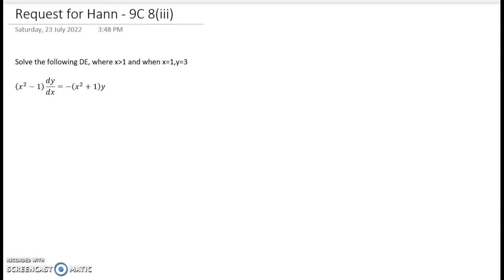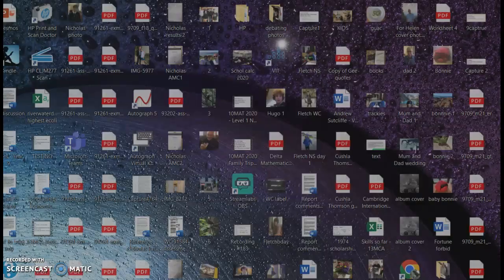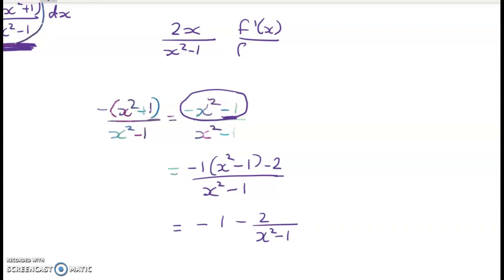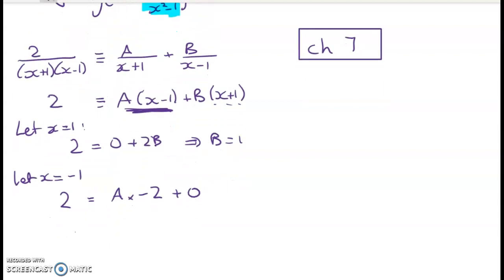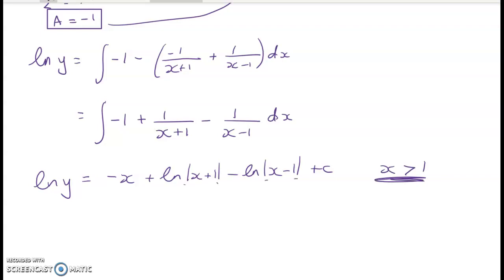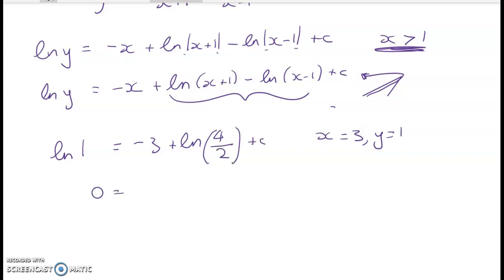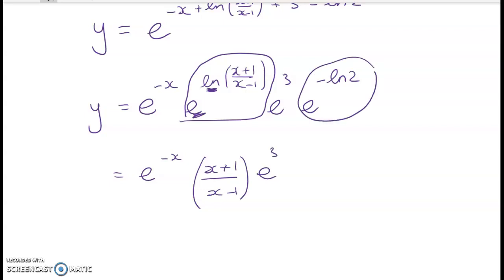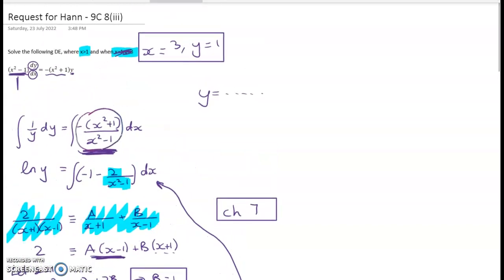13MCA - DE question - request for Hann - lots of good things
Based on textbook 9C Q8 but without all the stepping stones.